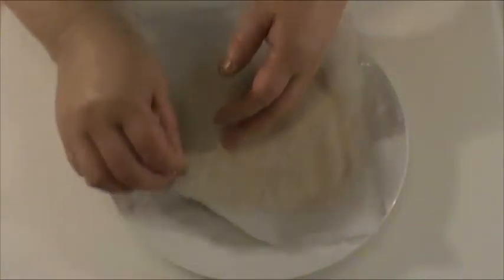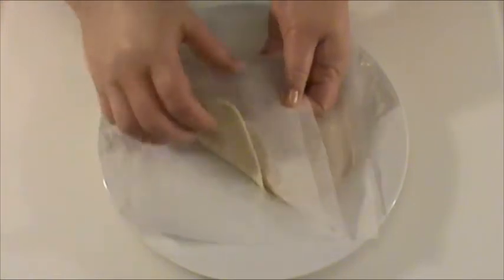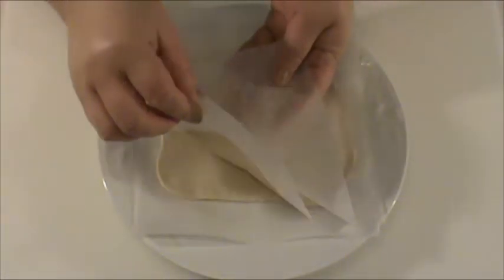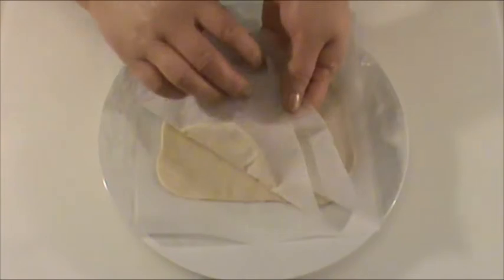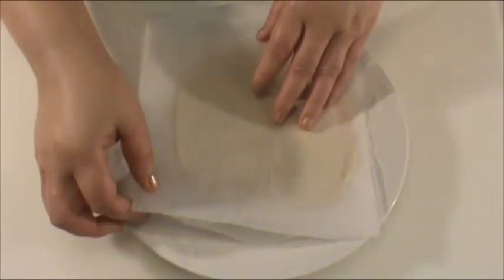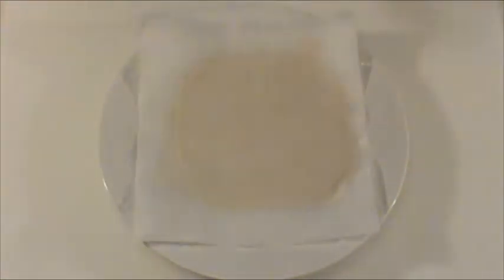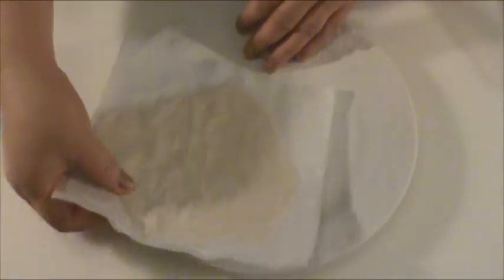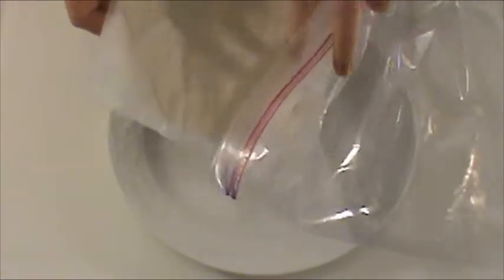How To Store Uncooked Paratha - By Chinese Home Cooking Weeknght Show